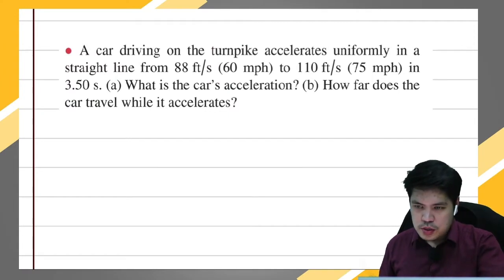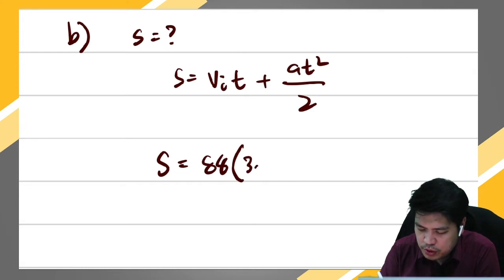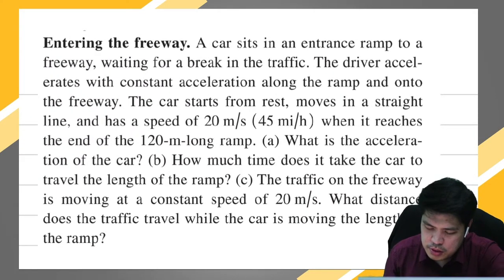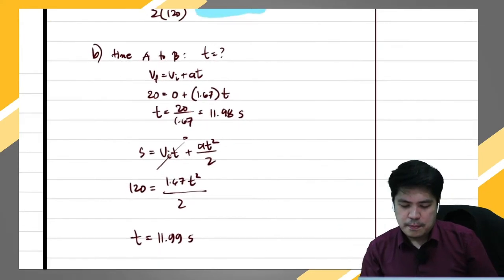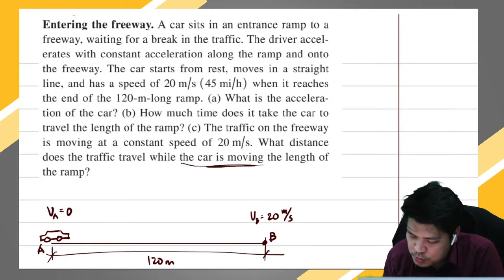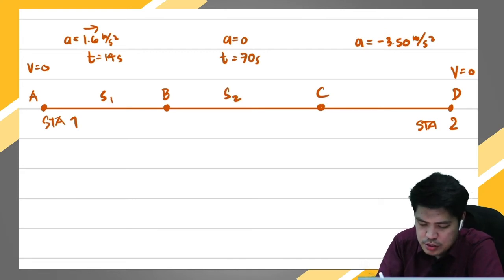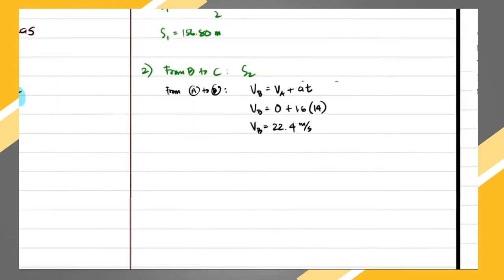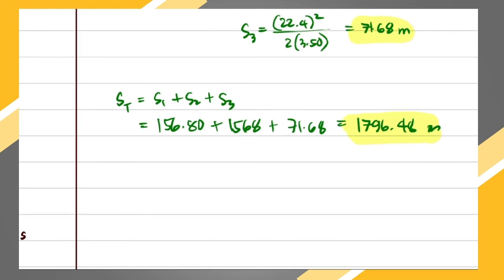EPHYS | Rectilinear Motion Problems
Recorded from synchronous class. Student interactions were trimmed out of the video.